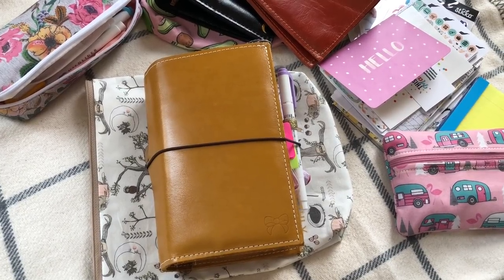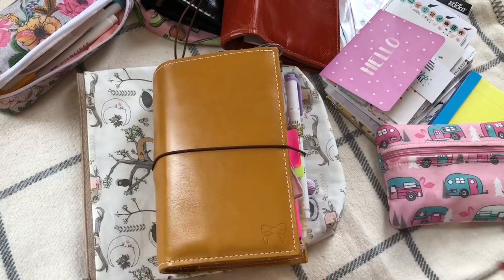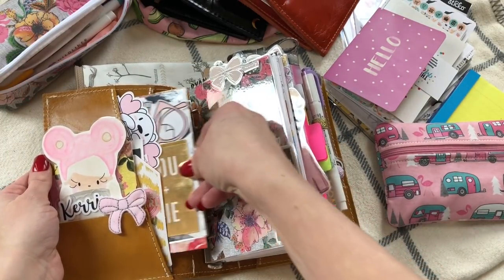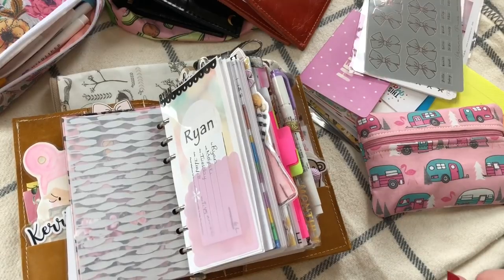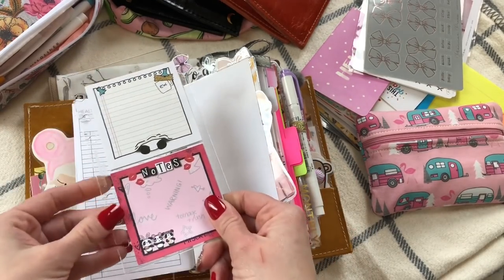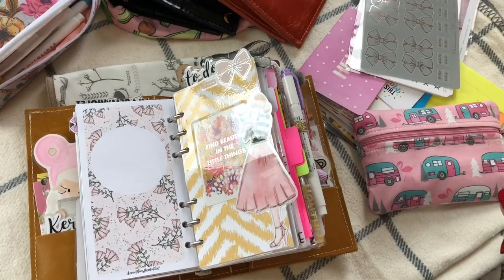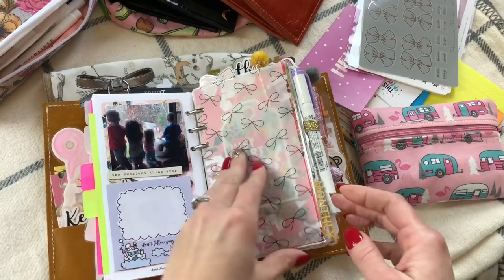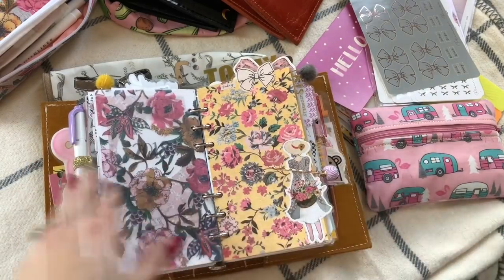NEW** Foxy Fix Personal Ring Planner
Tried to blast through this before the baby woke! XOXO